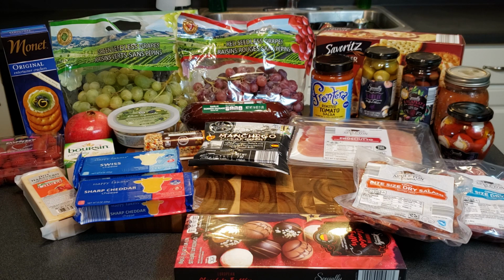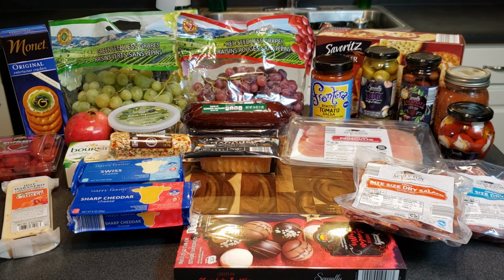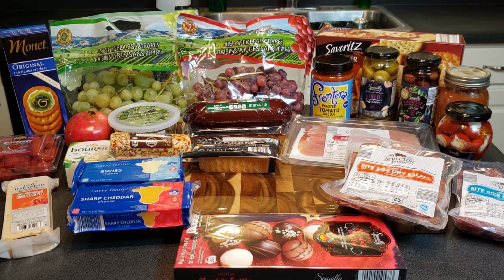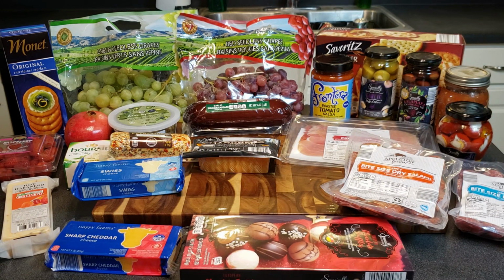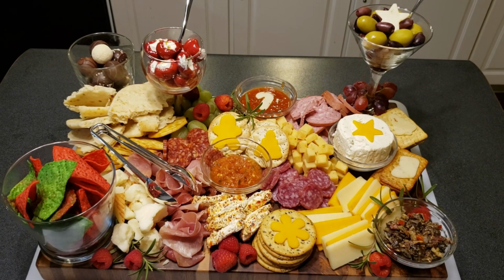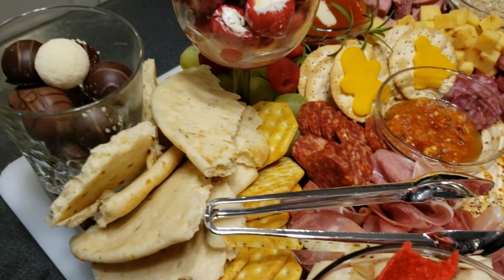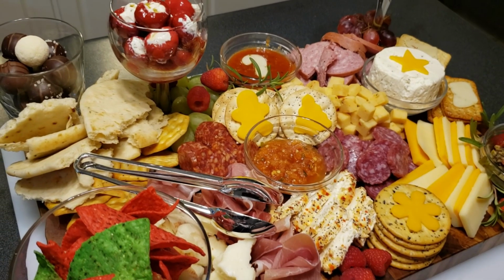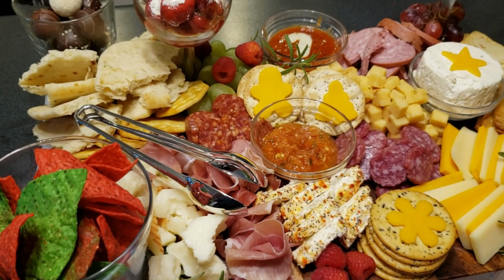HOW TO MAKE A HOLIDAY CHARCUTERIE BOARD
Welcome back to Love and Junk...Today Make a Holiday Charcuterie Board with us! This was fun and easy to do, it just takes some time to slice and chop things. We purchased all of our items at Aldi. Happy Holidays!